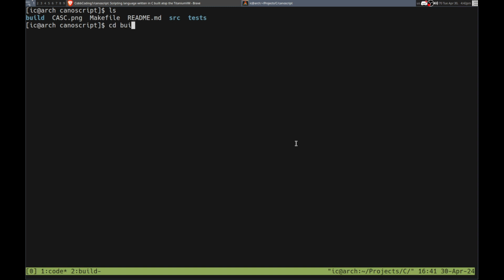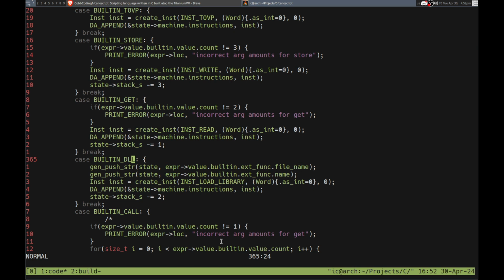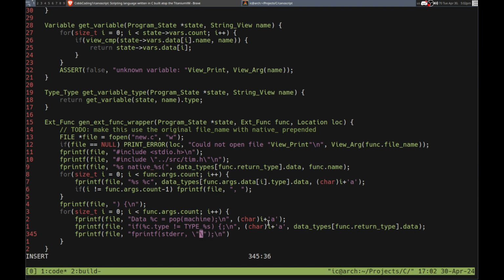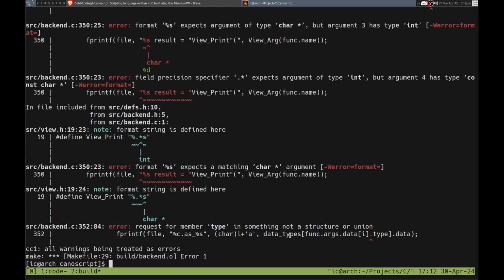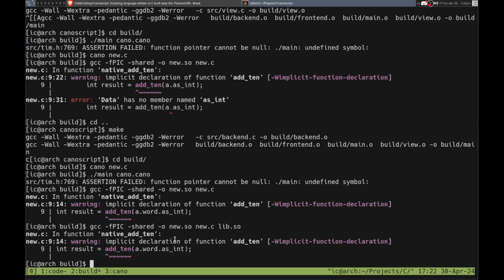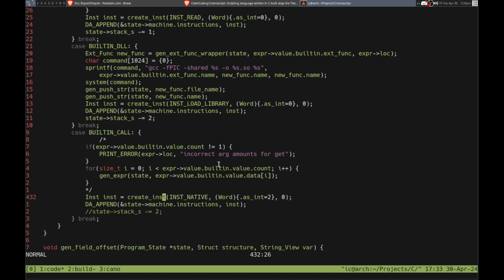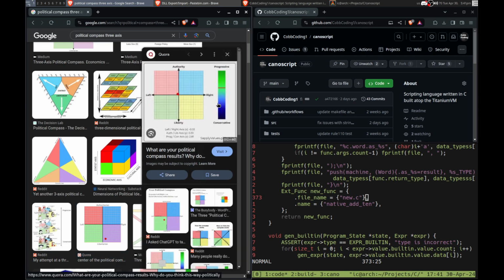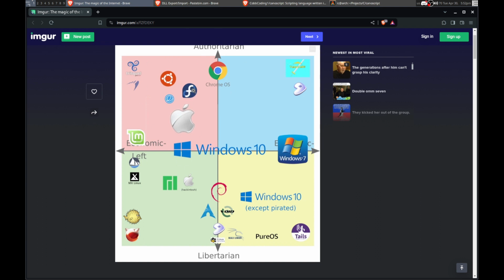Building a Scripting Language In C - Generating C Code